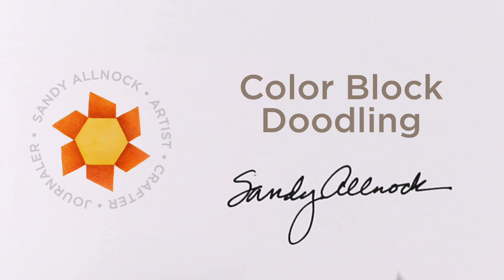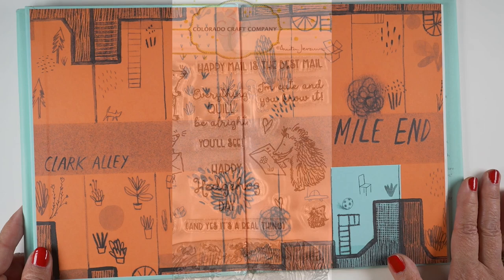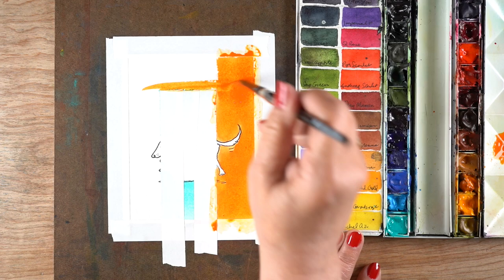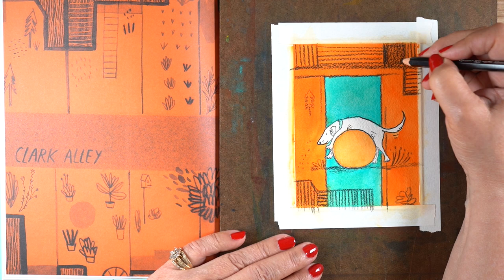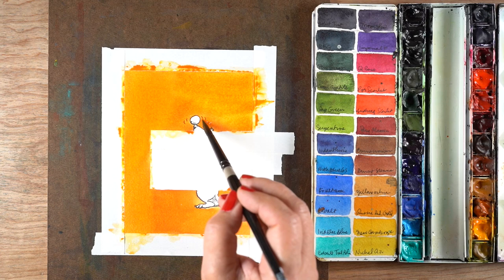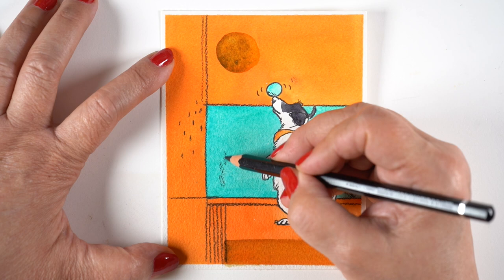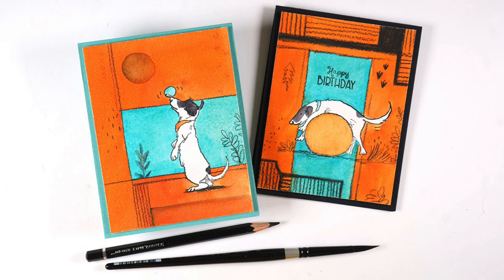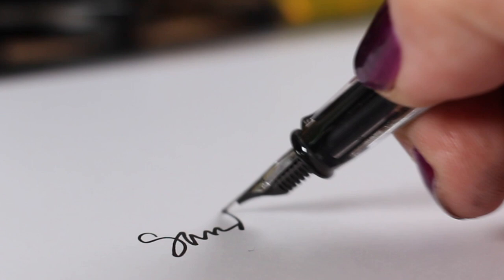Color Block Doodling Cards (inspired by Isabelle Arsenault)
The second in my Children's Illustrator series! This time its the color blocks of Isabelle Arsenault on just one page of one of her books.

Daniel Smith Watercolors:
Cobalt Teal Blue: